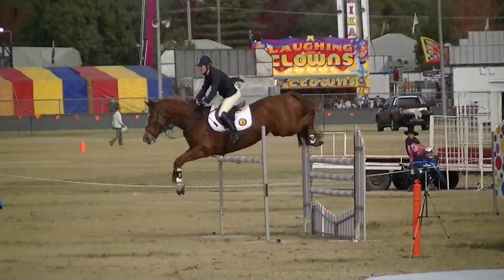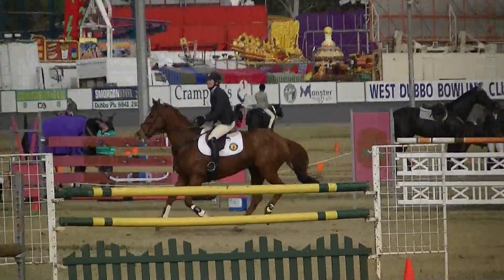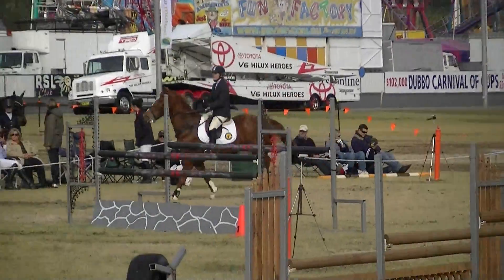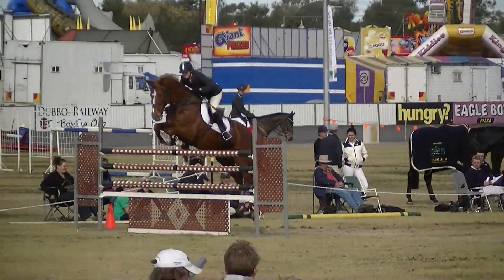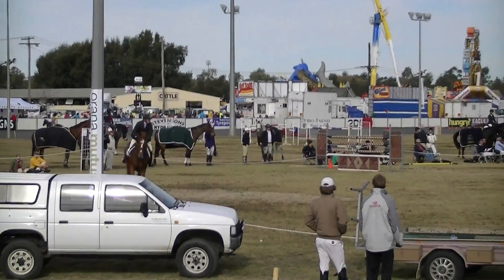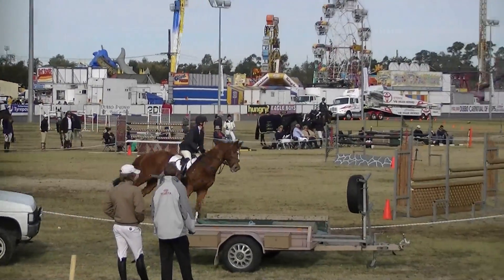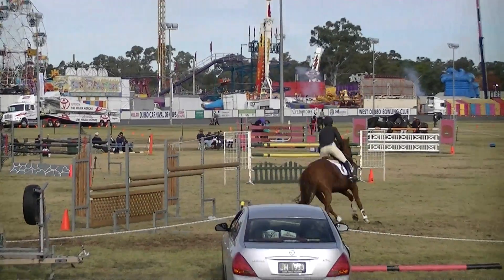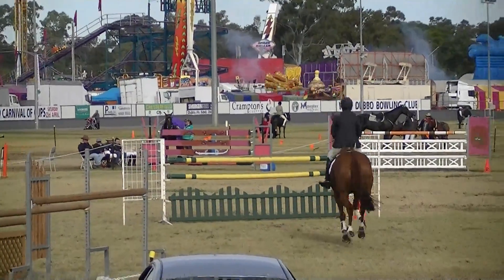Eliza Jane Dubbo Show 2011 Day 2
A & B Grand Prix 1st round